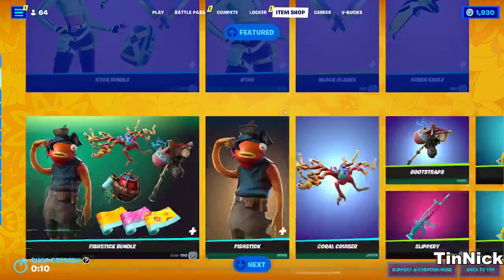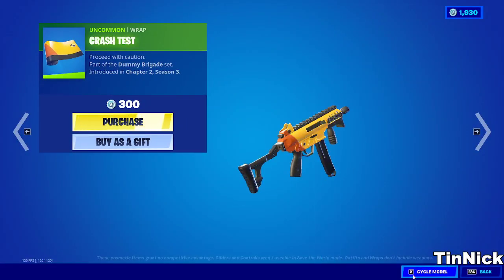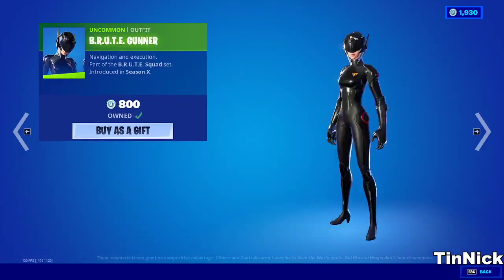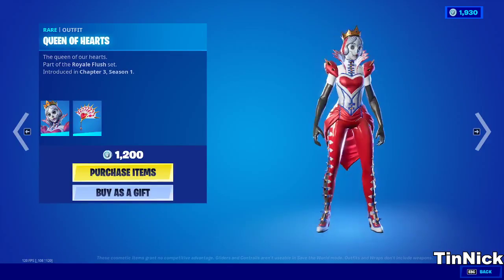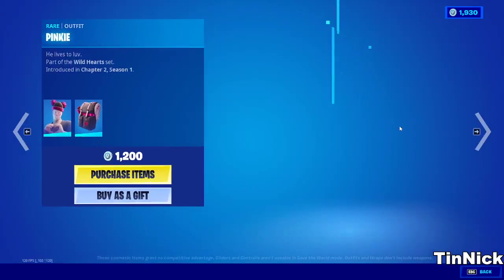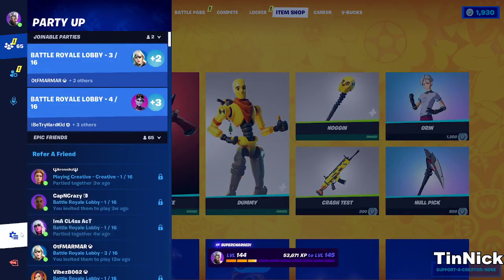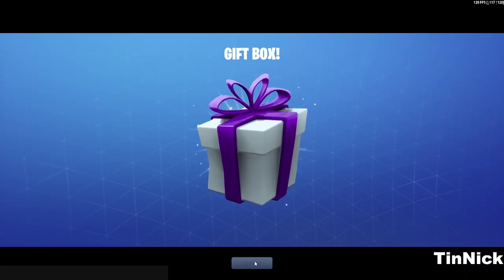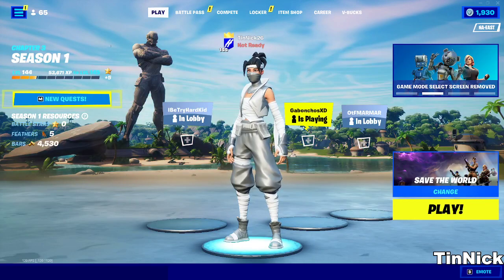Fortnite Item Shop *RARE* MOON BOUNCE EMOTE IS BACK! [February 15th, 2022] (Fortnite Battle Royale)